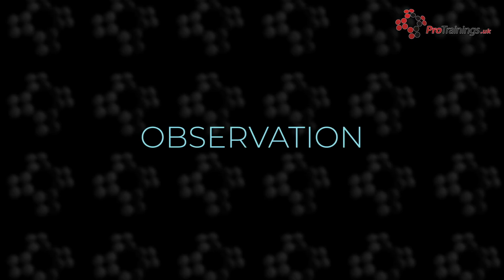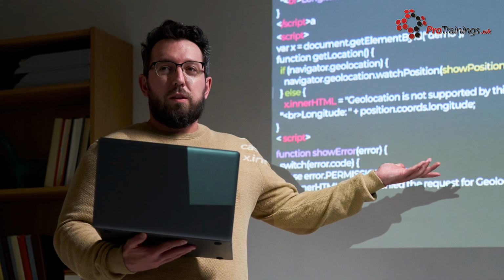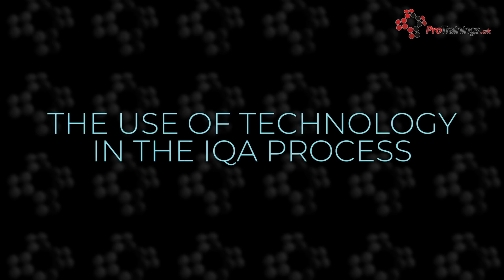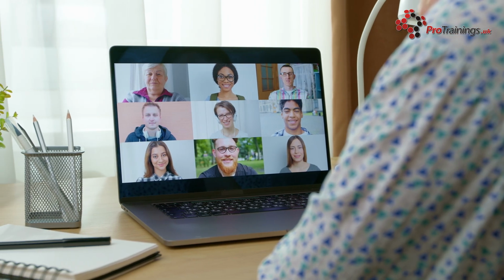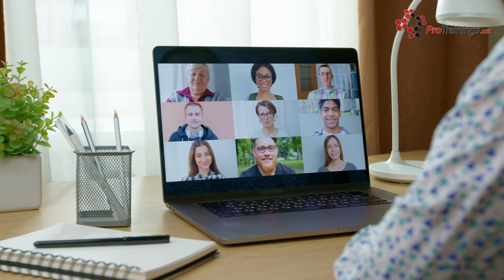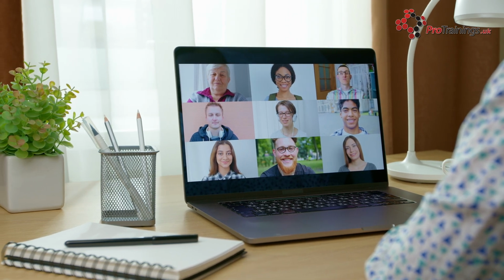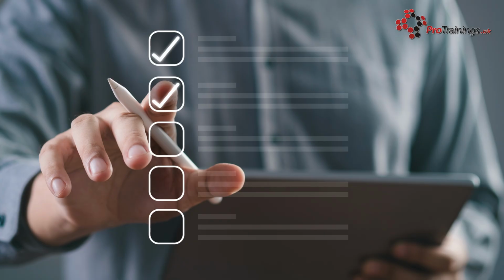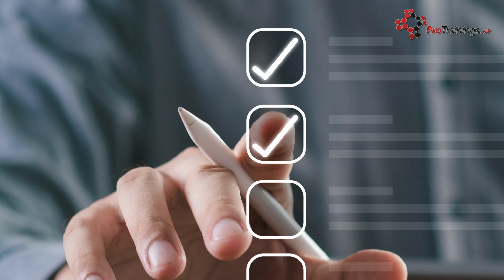Different Techniques for Sampling Evidence of Assessment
🔍 IQA Sampling – How Assessors Are Quality Checked

Internal Quality Assurance doesn’t mean checking every piece of work. Instead, IQAs use structured sampling methods to make sure assessment decisions are fair and consistent.

Different techniques — such as diagonal, horizontal, and theme-based sampling — help review evidence across learners, tasks, and assessors.

👉 Watch on to learn how IQA sampling works and why it’s essential for maintaining reliable, high-quality assessments.

🎓 Learn how to train others with the
Award in Education and Training (AET)

📝 Learn how to assess learners and competence with ITG’s
Assessor and IQA qualifications

📚 Progress your teaching career further with the
Certificate in Education and Training (CET)

ITG specialises in professional train-the-trainer courses, helping instructors gain recognised teaching and assessing qualifications. These courses are ideal for anyone delivering workplace training, vocational education, or specialist instruction.

Explore the courses above to start building your skills as a professional trainer.